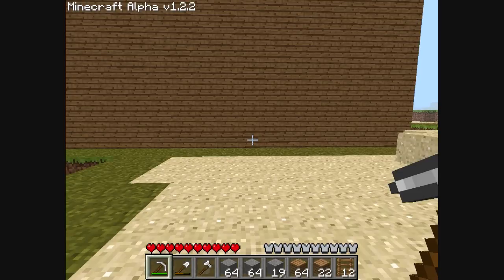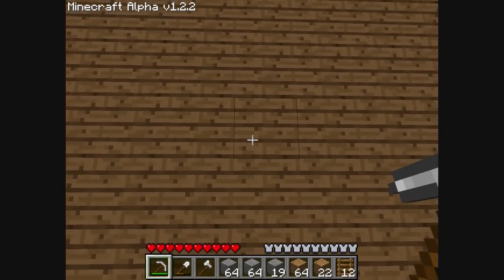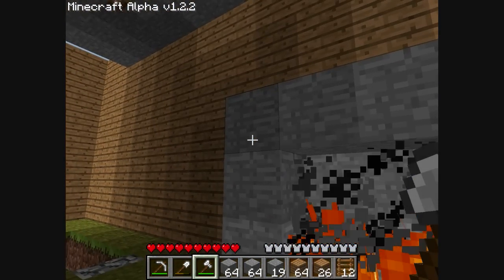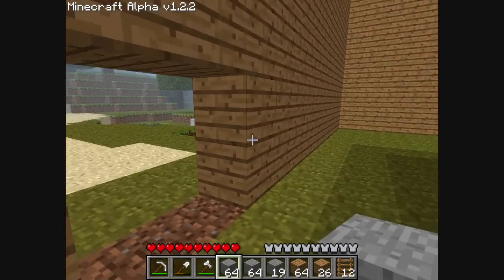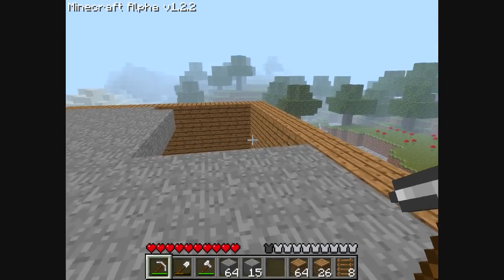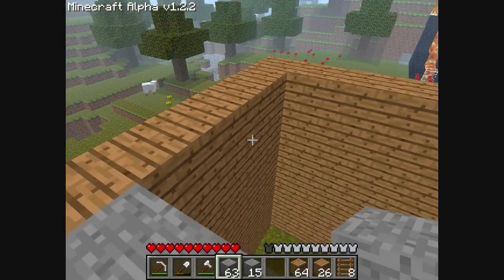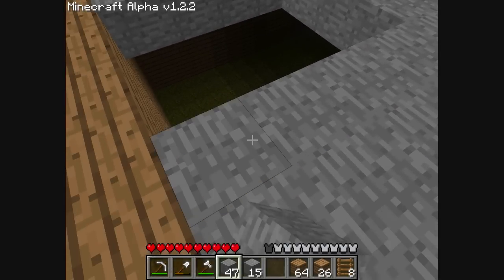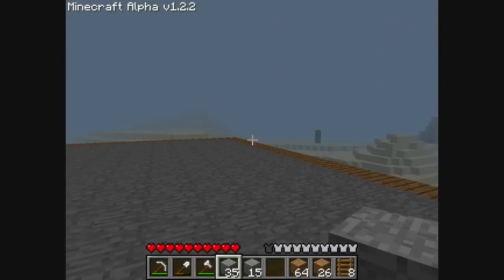Sean's First House - Day 1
My house frame is built! Tell me what i should do in comments.